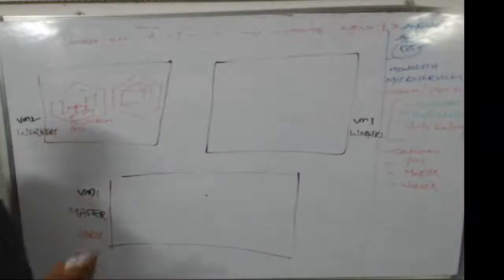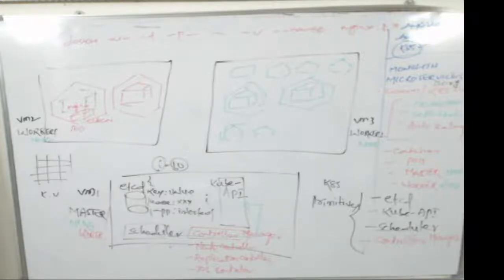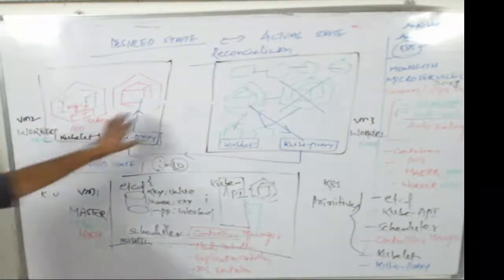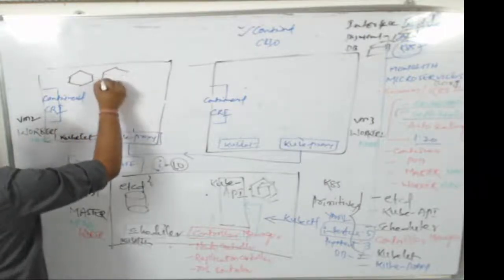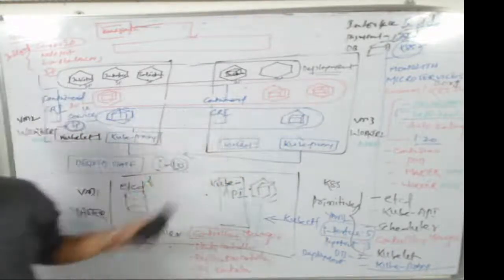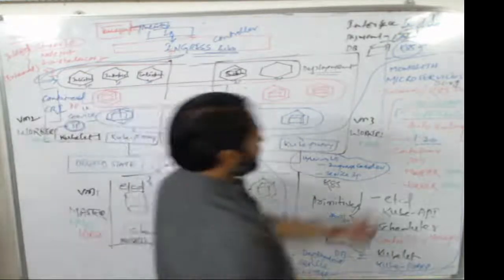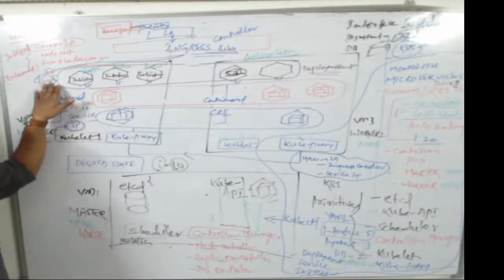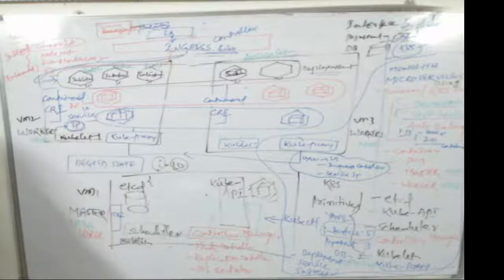DevOps & AWS Project - Day13